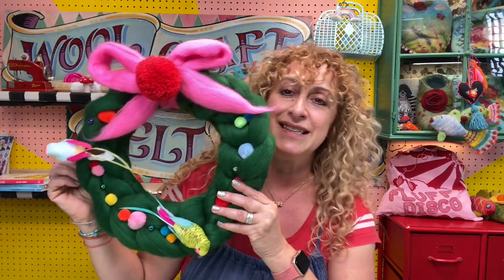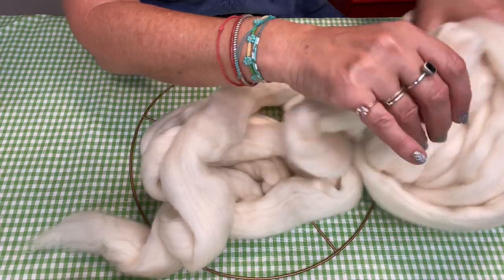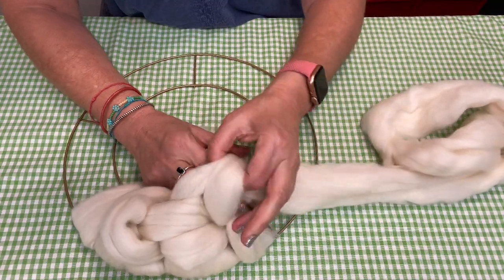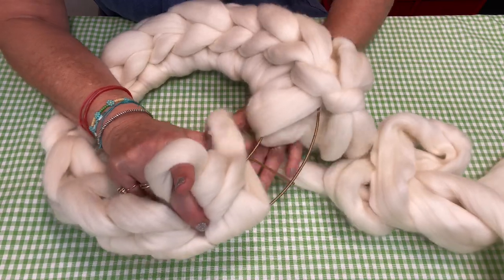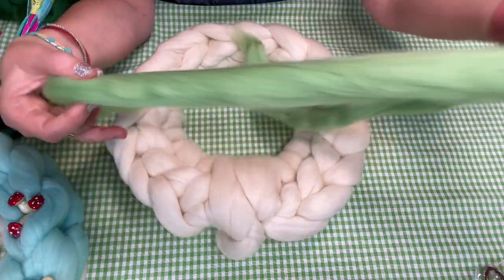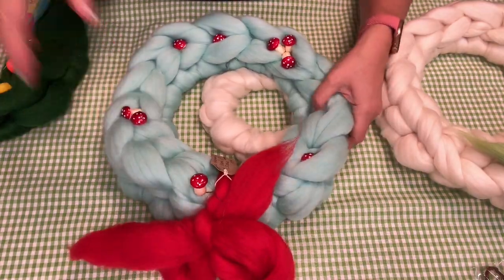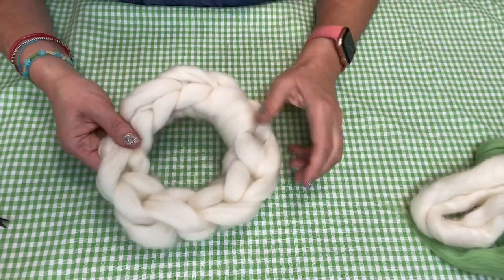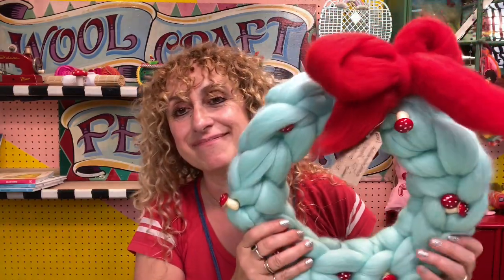How to Make a Wool Tops Christmas Wreath : Free Tutorial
How to make a lovely Merino Wool Tops Christmas Wreath.
Here's my FREE craft tutorial showing you how to make a lovely Merino Wool Tops Christmas Wreath using one of our new Christmas Wreath Kits. Merino Wool Tops is giant un-spun yarn, traditionally used for Felting, Spinning and Giant Knitting & Crochet. It's chunkiness means you can easily make one of these wreaths in less than half an hour! Then set about decorating it with all sorts of goodies! We sell the kits in 3 different colour-ways on our website and we ship WORLDWIDE! :-) I'll add links into the tutorial and here's a link to them on our website too :

For lots of crafting inspiration including traditionally carved Wood Block sets + textile paints, Merino Wool Tops in over 70 different colours, wet felting and needle felting equipment and great starter kits, Knitting & Crochet yarn and accessories, Weaving, Embroidery, Sewing, Needlecraft, Punch needle, Craft Kits galore, Kids Kits, Haberdashery & Trimmings, plus loads of ideas for creativity at home, please visit our where we ship worldwide.